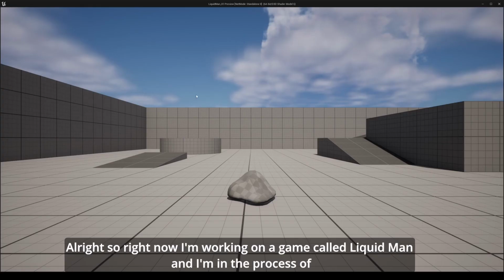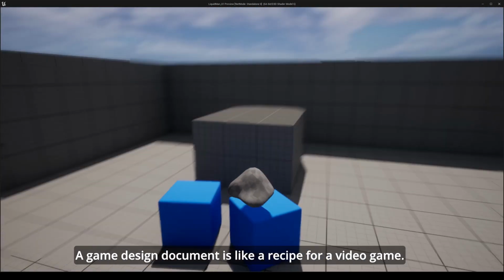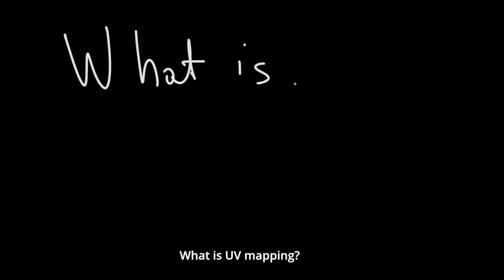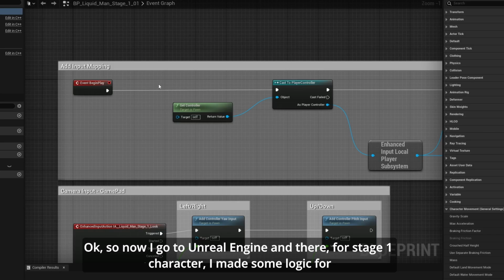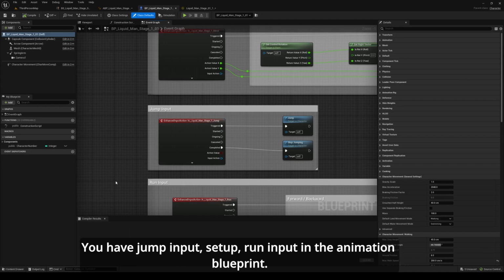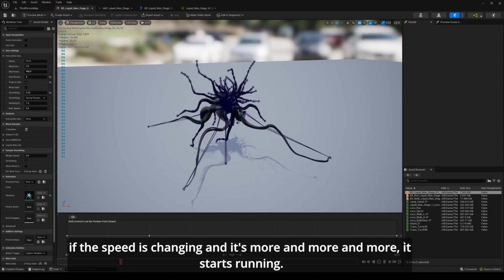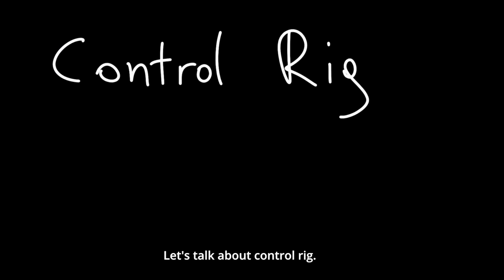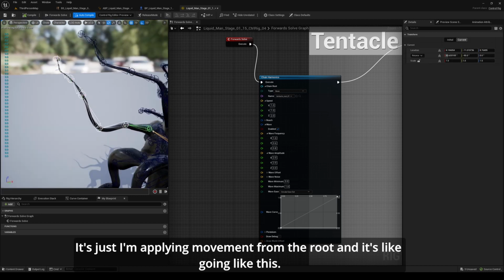From Blockbuster Visual Effects Artist To Indie Game Developer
In this video I talk a little bit about my visual effects background and show you my first steps in the indie game development world. I will demonstrate you my process and progress of my indie game called -  Liquid Man.

The game is a mix between science-fiction and fantasy. It will be a third person, open-world survival craft and souls-like game. I will also introduce the main character and talk about the story. The game engine I use is Unreal Engine.